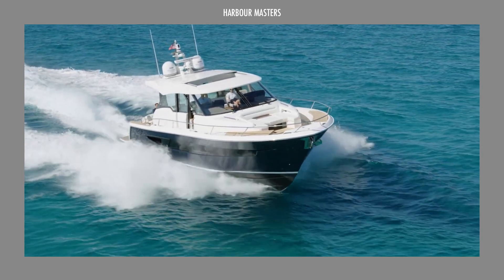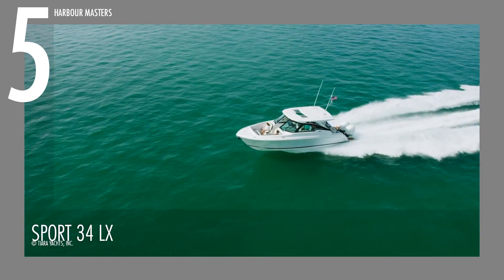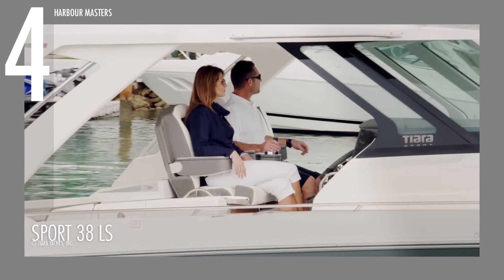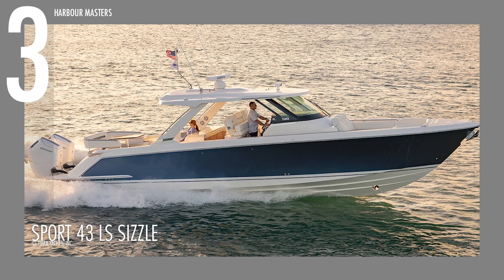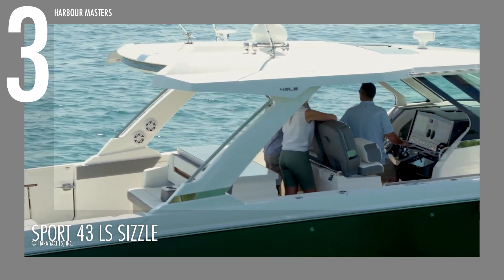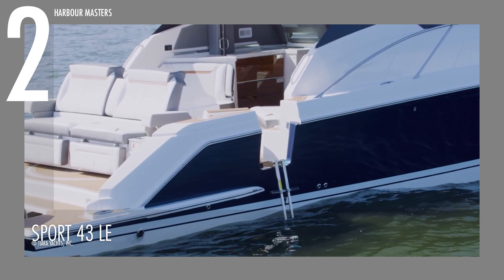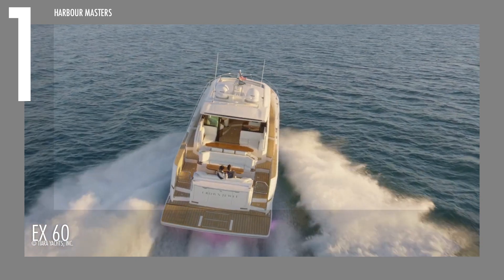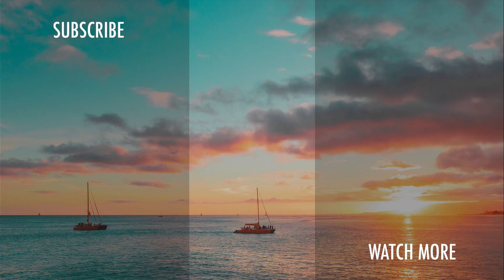Top 5 Stylish Luxury Yachts by Tiara Yachts | Price & Features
In this episode, we'll be looking at the latest Tiara Yachts on the market, ranging from inboard to outboard models. We'll be showcasing their design features, performance numbers, current prices, and what makes this brand such a luxurious pick, so stay tuned and find out which model takes our number one spot!

Tiara Yachts traces its humble beginnings from Slick Craft, which was founded by Leon Slikkers in 1955. What began as a series of experiments with fiberglass hull construction eventually blossomed into the elimination of wooden hulls, the introduction of Tiara powerboats, and many more new developments. Since then, Tiara Yachts has become synonymous with luxury and style in the world of yachting. With a commitment to innovation, they consistently raise the bar with their signature line of marine vessels.

EXTRA INFO:

1:13 - Tiara Sport 34 LX

Engine type: Twin Mercury 300XL Verado V8 4.6L
Max. horsepower: 800hp
Length: 34 ft. 9 in (with integrated platform) or 10.59m
Beam: 11 ft or 3.35m
Dry weight: 13,800 lbs or 6,260 kg
Fuel capacity: 200 gal or 114L
Water capacity: 30 gal or 76L
Price: $409,900

3:09 - Tiara Sport 38 LS

Engine type: Triple Mercury 400 Verado V10 5.7L
Max. horsepower: 1,200hp
Length: 38 ft. 1 in (with integrated platform) or 11.61m
Beam: 12 ft 6 in or 3.81m
Dry weight: 18,600 lbs or 8,437kg
Fuel capacity: 331 gal or 1,253L
Water capacity: 50 gal or 189L
Price: starts at $749,900 US dollars

5:10 - Tiara Sport 43 LS Sizzle

Engine type: Twin Mercury 600 Verado V12 7.6L
Max. horsepower: 1,200hp
Length: 43 ft. 6 in (with integrated platform) or 13.26m
Beam: 13 ft or 3.96m
Dry weight: 22,400 lbs or 10,160kg
Fuel capacity: 400 gal or 1,514L
Water capacity: 60 gal or 227L
Price: starts $895,000 US dollars

7:26 - Tiara Sport 43 LE

Max. horsepower: 1,200hp
Dry weight: 23,200lbs or 10,523kg
Price: around $1,092,900

9:34 - Tiara EX 60

Engine type: Twin Volvo D13 IPS1350 Diesel
Max. horsepower: 1000hp
Length: 60 ft. 3 in (with integrated platform) or 18.36m
Beam: 16 ft 11 in or 5.16m
Dry weight: 53,350 lbs or 24,200 kg
Fuel capacity: 700 gal or 568L
Water capacity: 150 gal or 325L
Price: $3.7 million US dollars

11:49 - Questions

On board this brand new $3.7m flagship cruiser | Tiara 60 EX yacht tour | Motor Boat & Yachting